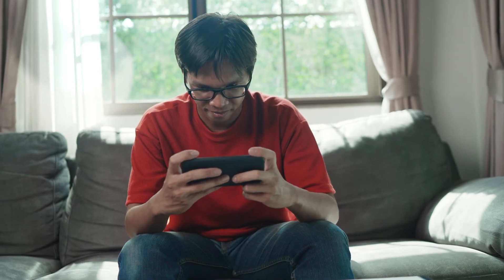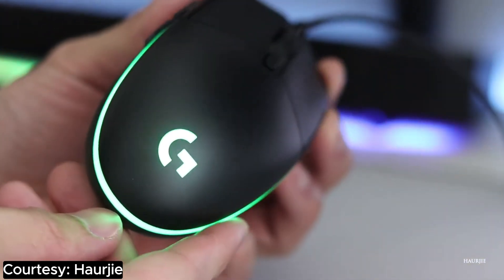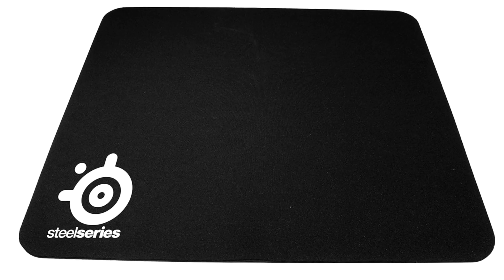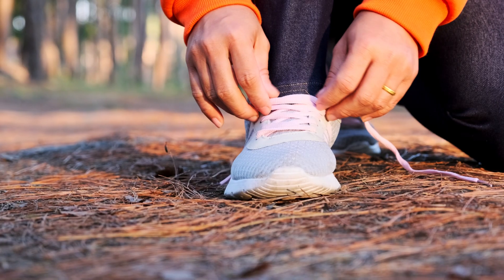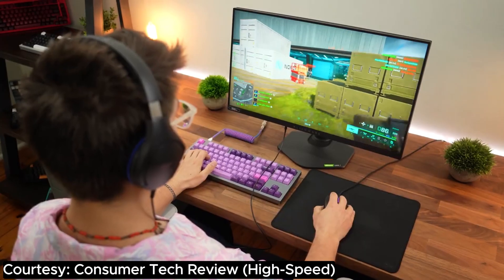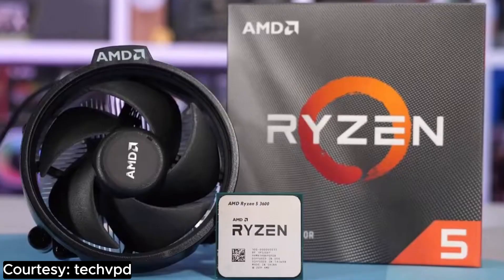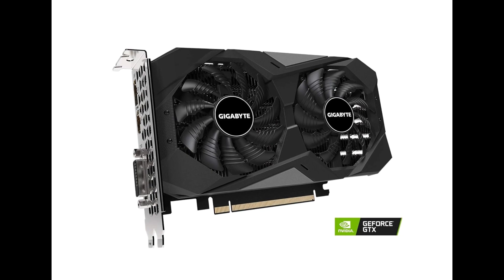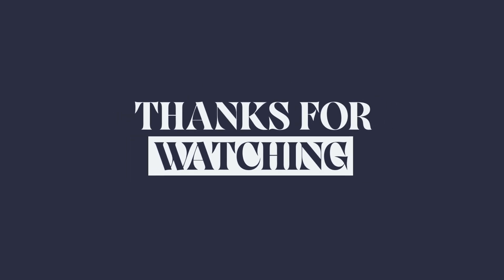Top 5 Gaming Gadgets for BUDGET CONSCIOUS Gamers!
Embark on a gaming adventure without breaking the bank! 🎮💰 Dive into our latest video, "Top 5 Gaming Gadgets for Budget-Conscious Gamers!" Discover affordable gems that enhance your gaming setup without compromising quality. From budget-friendly consoles to accessories that won't dent your wallet, we've got you covered. Join us in exploring smart choices for every gamer on a budget. Elevate your gaming experience without sacrificing your savings – hit play now and level up on a budget!

5. Logitech G203 Prodigy Gaming Mouse
4. SteelSeries QcK Gaming Mouse Pad
3. HyperX Cloud Stinger Gaming Headset
2. AMD Ryzen 5 3600 Processor
1. NVIDIA GeForce GTX 1650 Graphics Card

Please give feedback as to how can I improve my content.